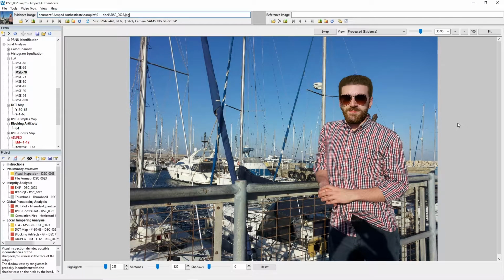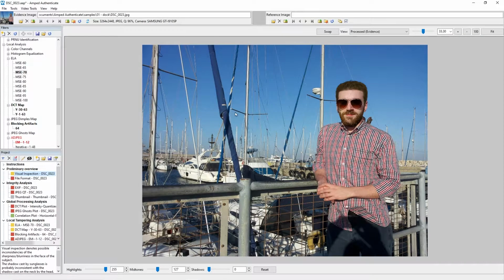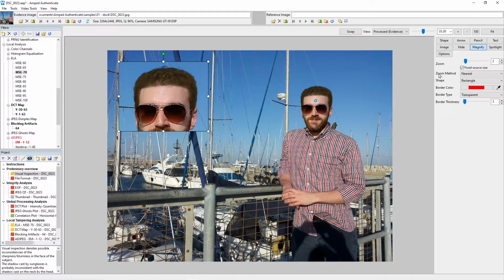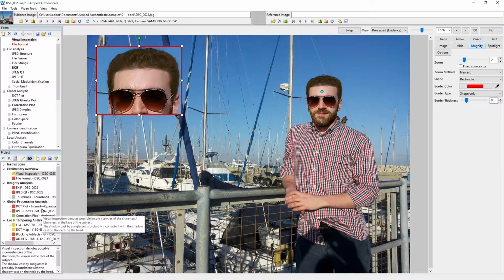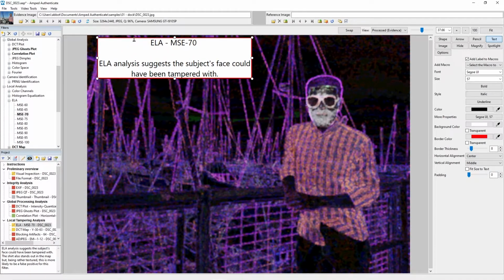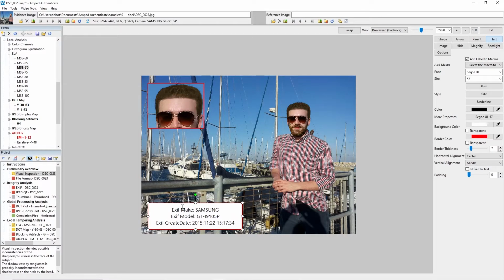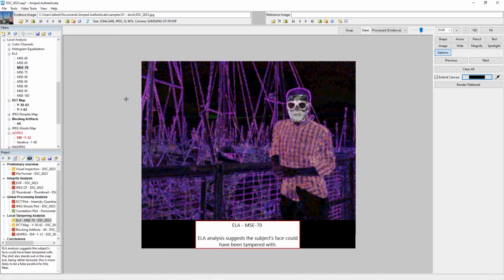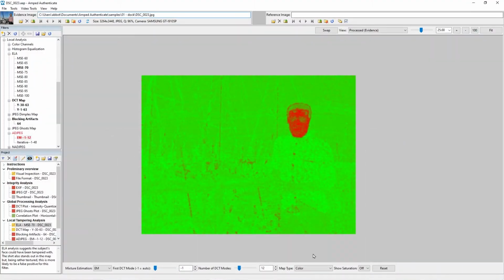Amped Authenticate Update 25108: Introducing Annotations, Improved Report, and more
We are glad to announce a new update to the most complete image and video authenticity analysis solution! With this update, we are also bringing the outstanding Annotate tool available in Amped FIVE and Amped Replay into Authenticate!

00:00:27 Annotate Bookmarks in Authenticate
00:08:21 Improved Report